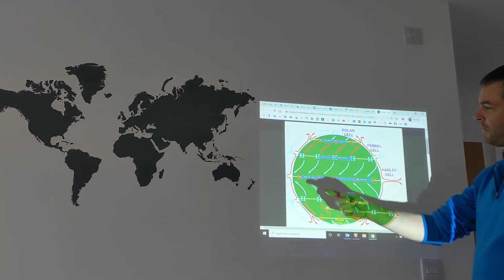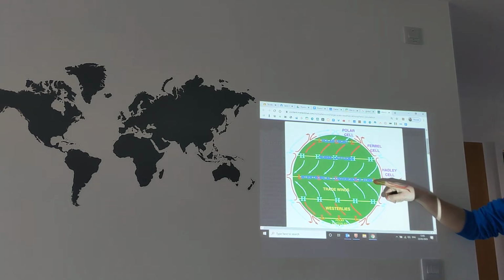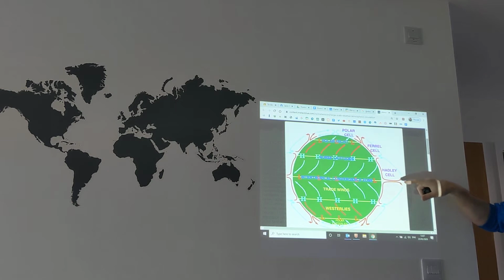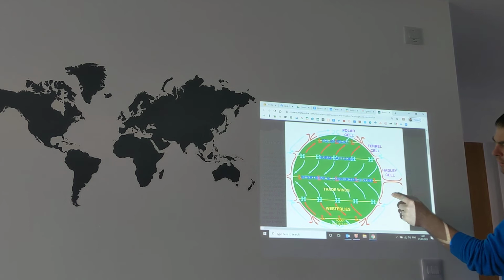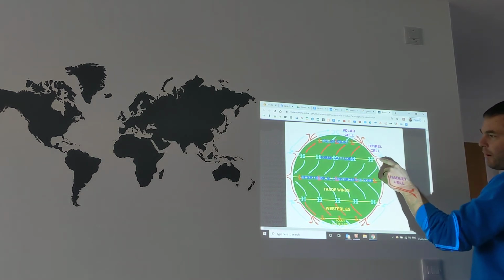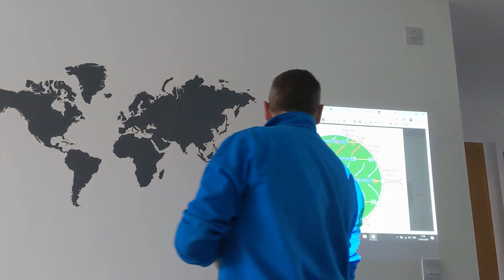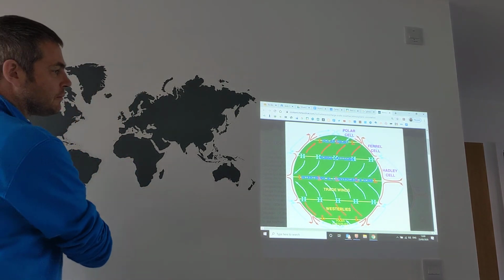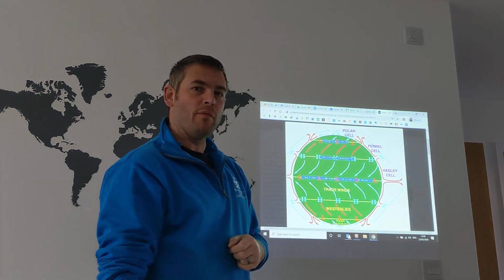Kitchen Geography - Global Circulation Model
A short explainer introducing the GCM